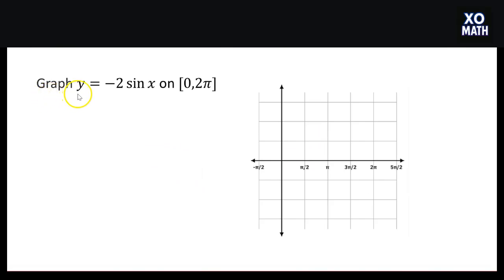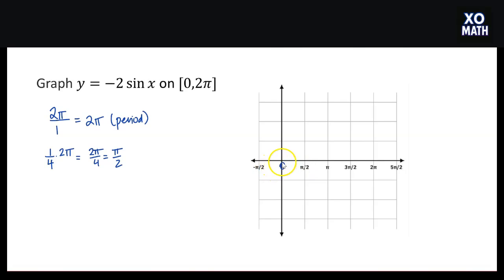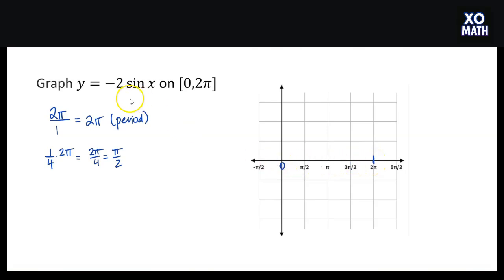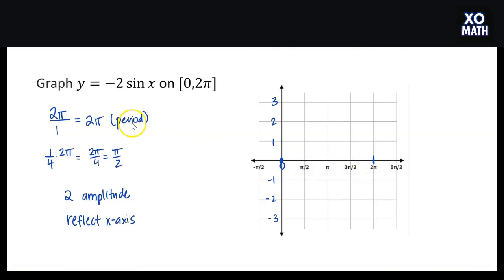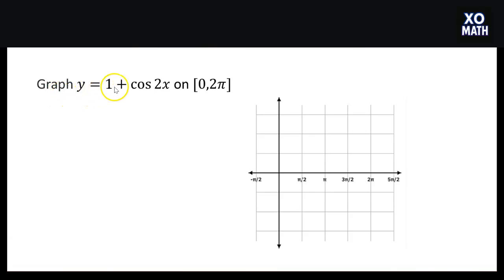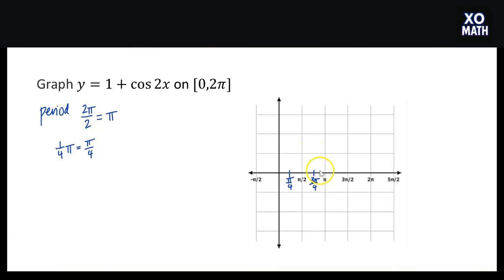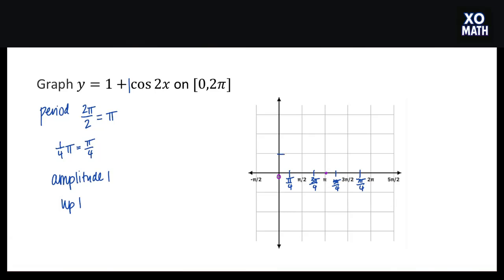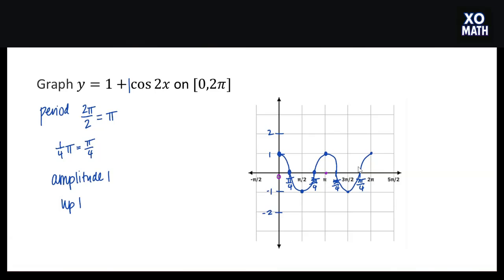Graphing Sine and Cosine Functions | Amplitude, Period, and Transformations Explained Step by Step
In this graphing refresher lesson, we graph sine and cosine functions step-by-step on the interval from 0 to 2 pi. Learn how to determine the period, amplitude, and vertical shift, and how to sketch accurate graphs of trigonometric functions like
• y = -2 sin x
• y = 1 + cos 2x

We cover how to divide the period into four equal parts, label the x-axis with radians, and understand the effect of transformations such as reflections and vertical translations. This is perfect for students in Algebra 2, Precalculus, or Trigonometry classes, or anyone preparing for the SAT, ACT, or AP Precalculus.